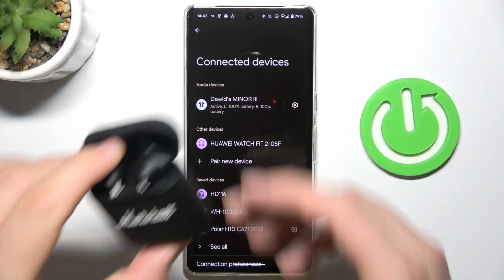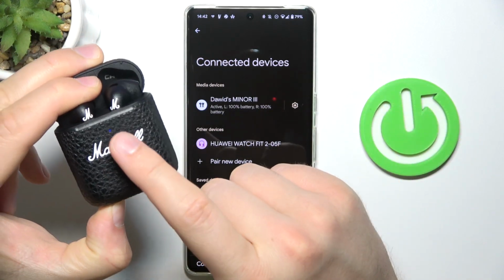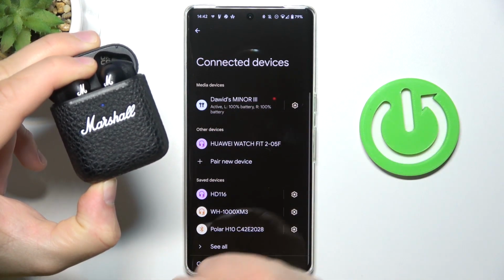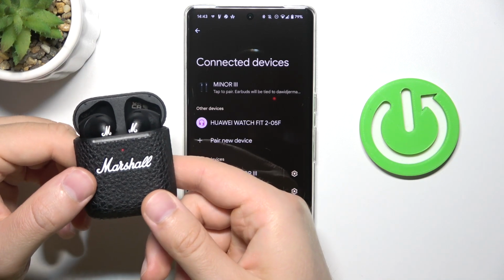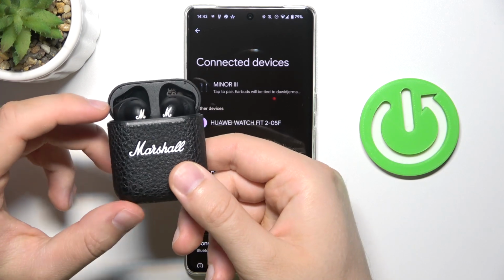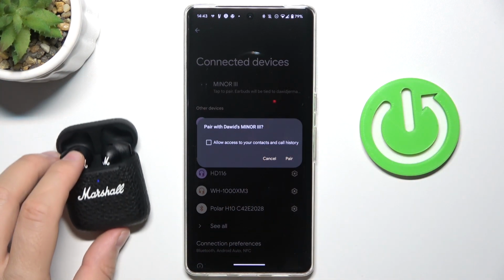How to Perform Hard Reset of Marshall Minor III?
In this tutorial video, you'll learn how to perform a hard reset on your Marshall Minor III wireless earphones. If you encounter persistent issues, unresponsiveness, or connectivity problems, a hard reset can help restore your earphones to their factory settings.

How to perform a complete reset of Marshall Minor III?
How to reset Marshall Minor III to its default state?
How to initiate a full reset of Marshall Minor III?